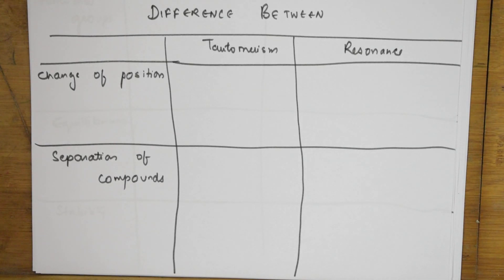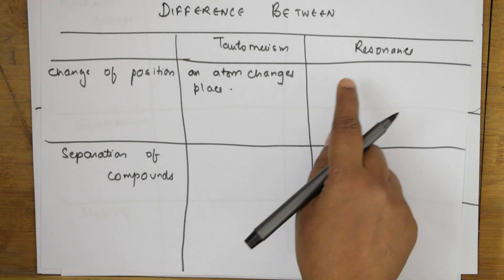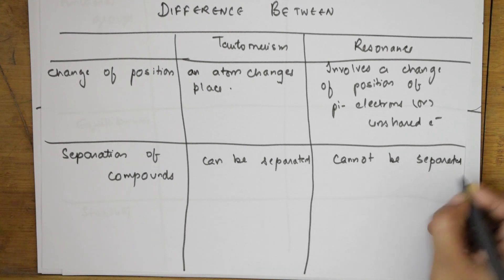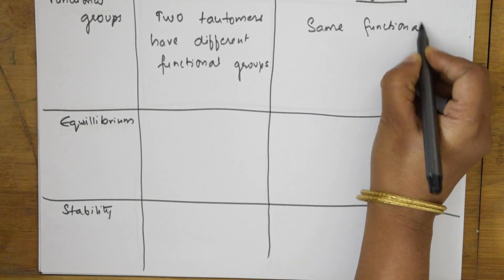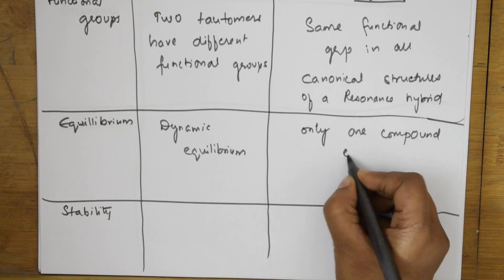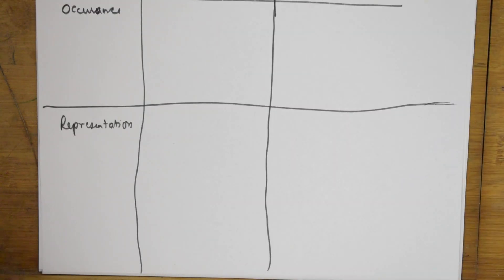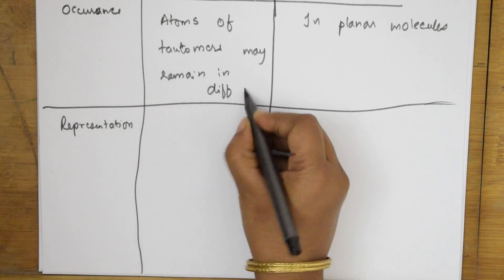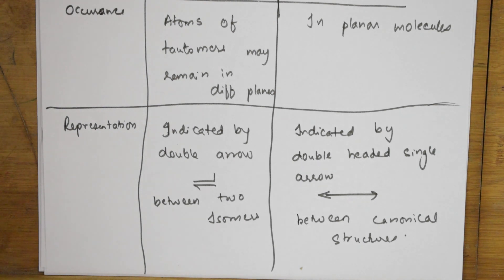GOC| Difference between Tautomerism and Resonance| CBSE|jee CBSE CHEMISTRY